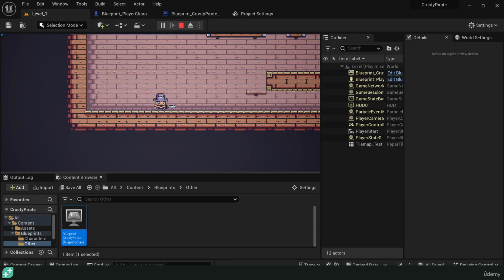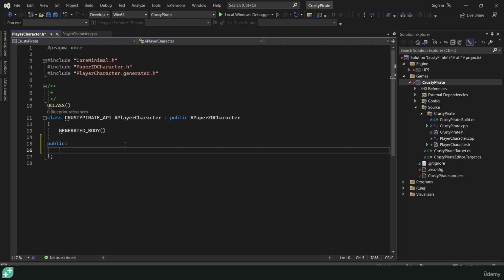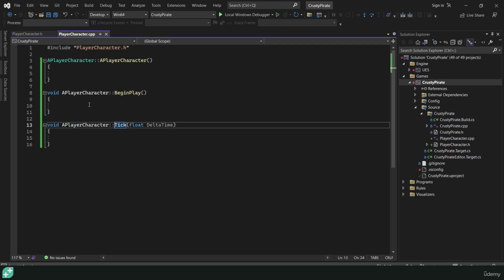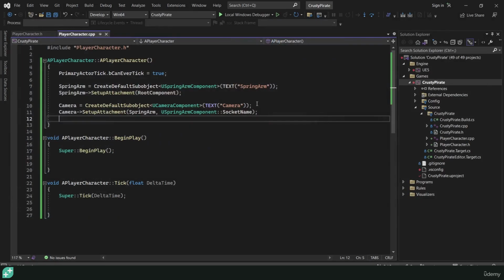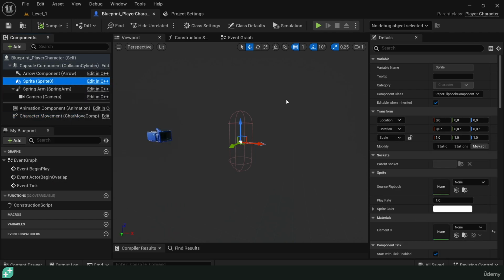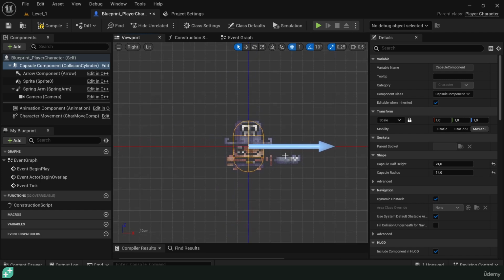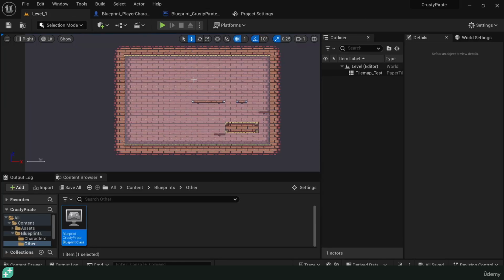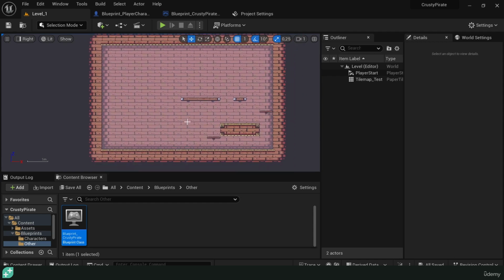65 - Player and Game Mode